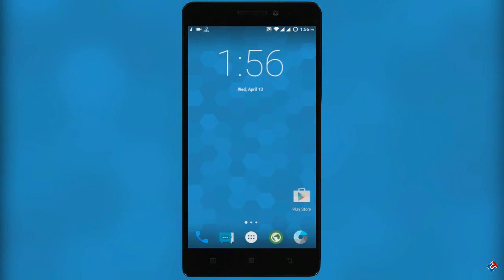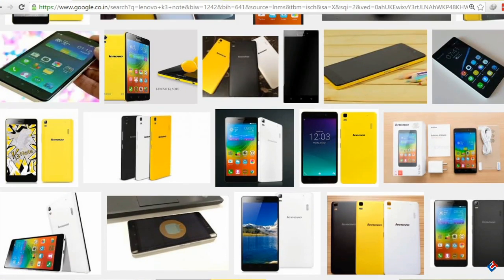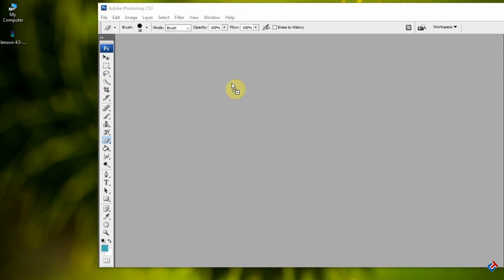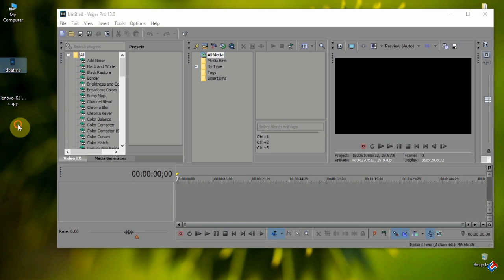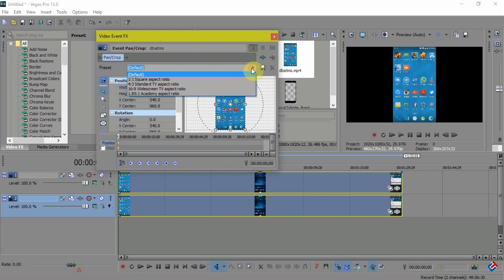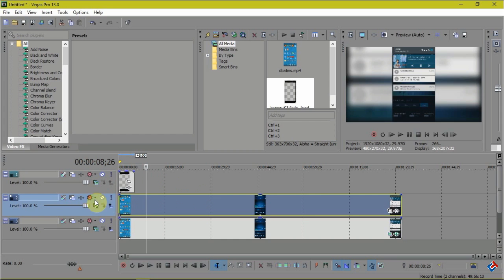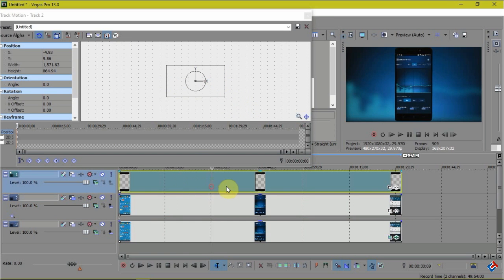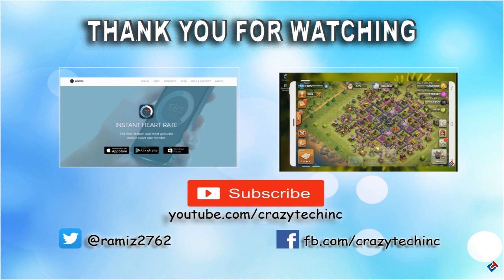How to Add a Phone To Any Video For Better Videos!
Thank you guys for watching You guys have a great day.